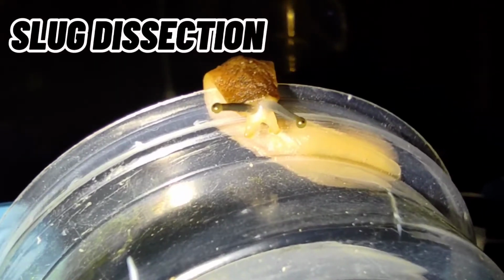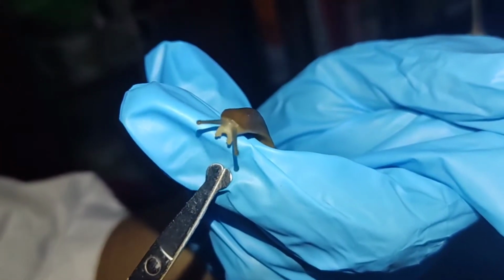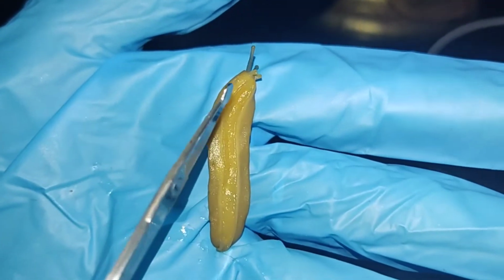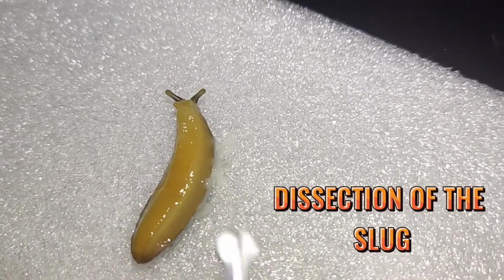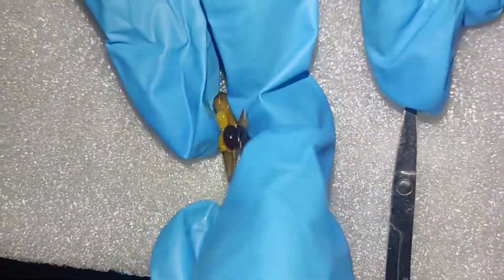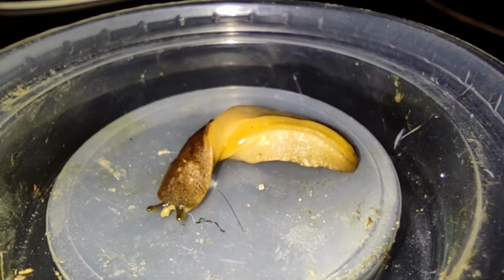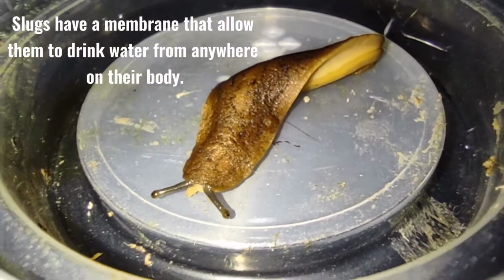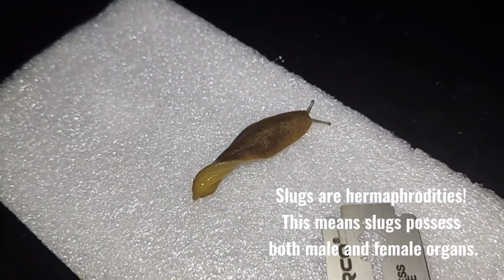Sea Slug Dissection oppsss dont eat while watching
Video Editor: Biancamhae Surla